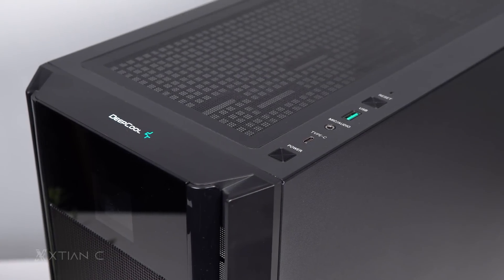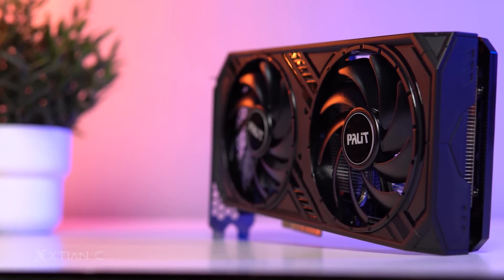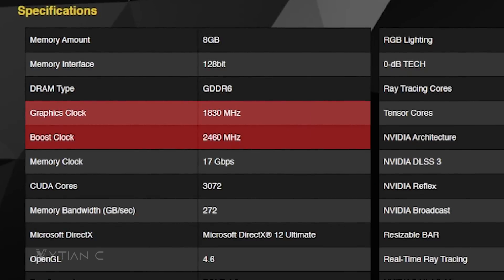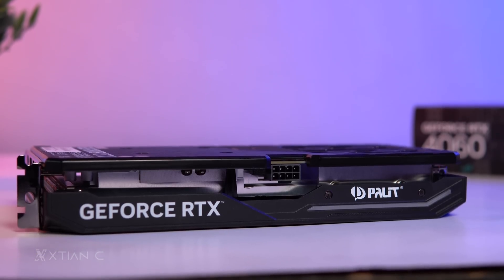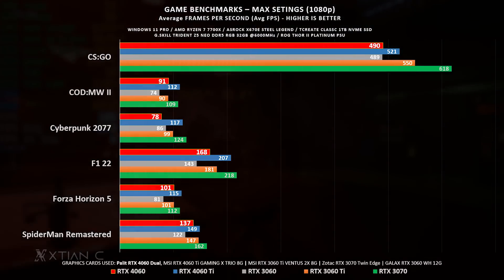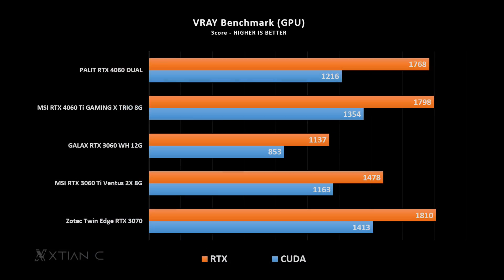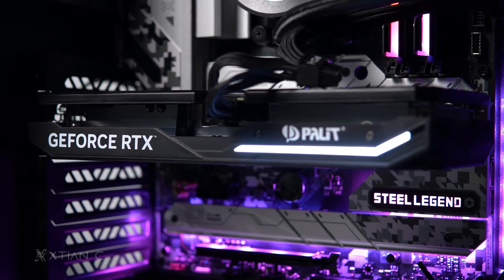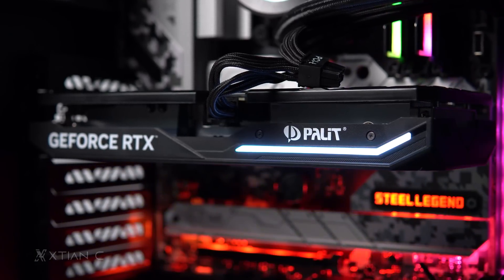Palit GeForce RTX 4060 Dual REVIEW 1080p & 1440p Benchmarks [Ph]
My performance review of the Palit GeForce RTX 4060 Dual

Ad: Deep Cool CH510 Mesh Digital
Credits:
Shot and Edited by
Xtian Capinpuyan
Bryan Osorio